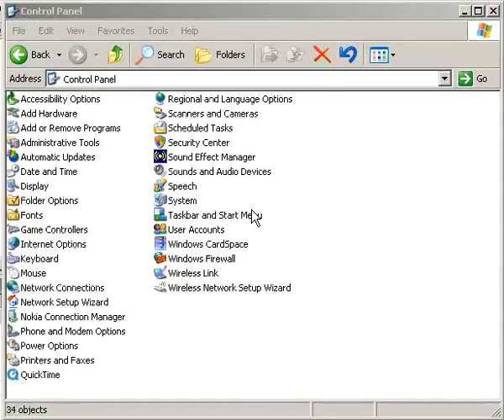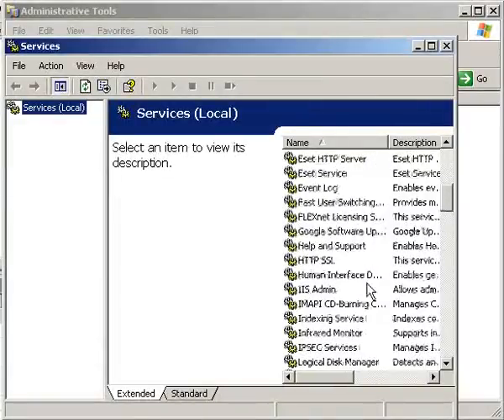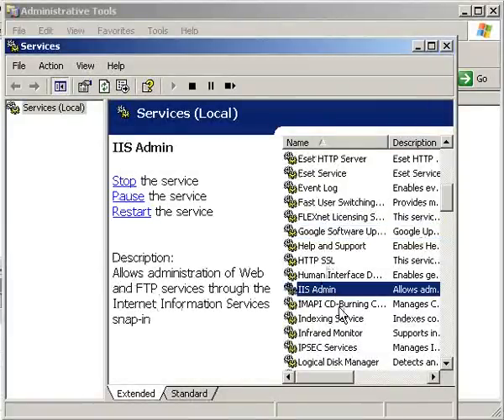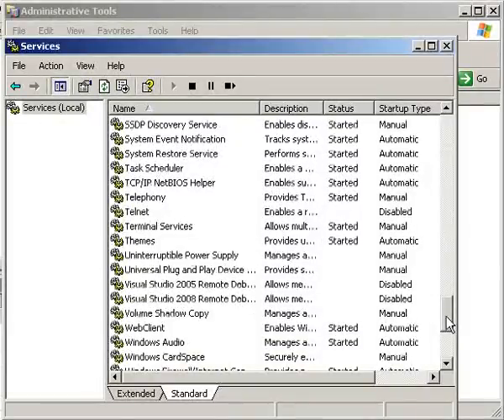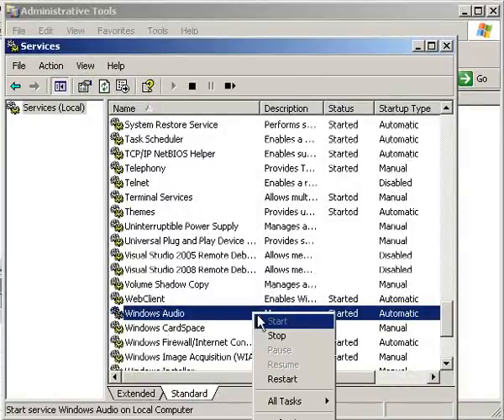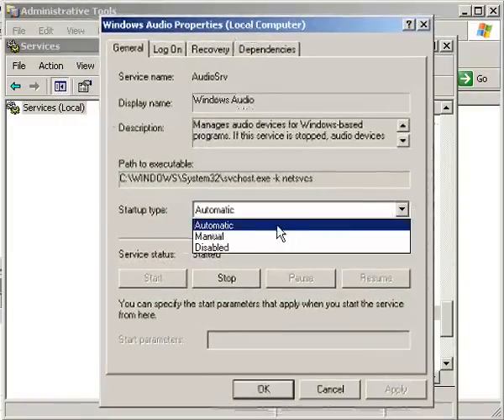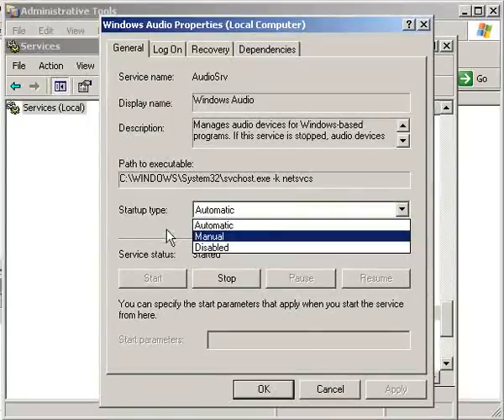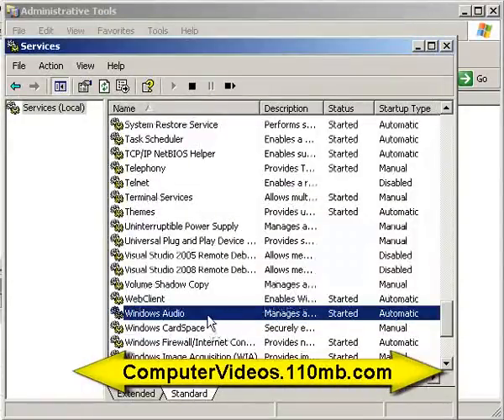Fix and Enhance your Computer's Sound and Audio!!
Easy method of fixing your the sound and Audio of your Computer!!
It is pretty simple and easy to do!